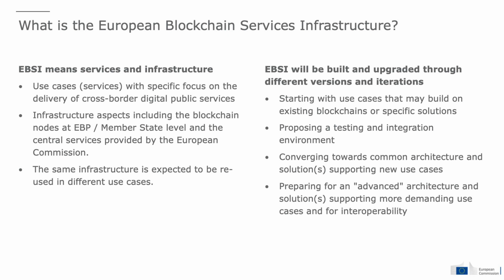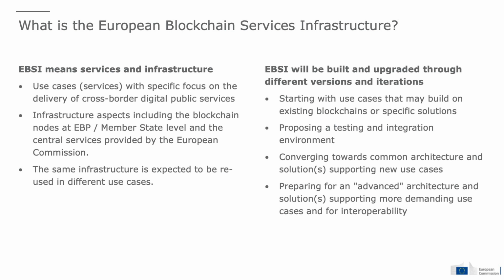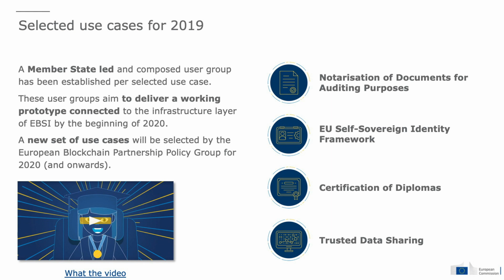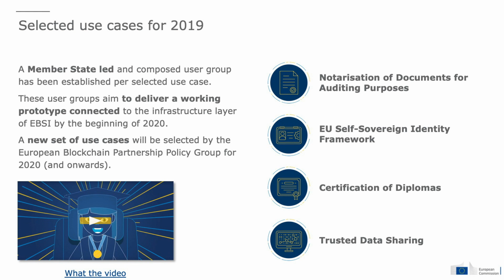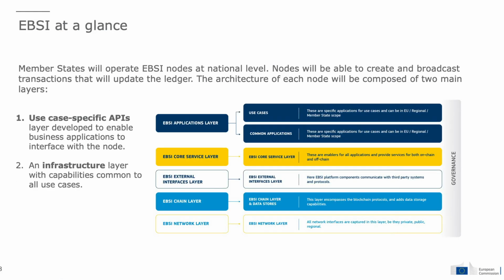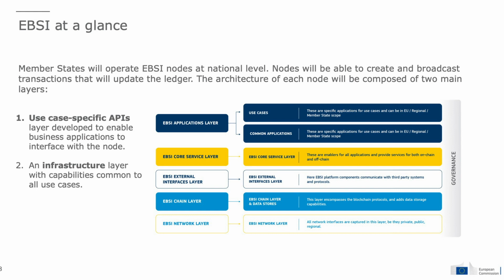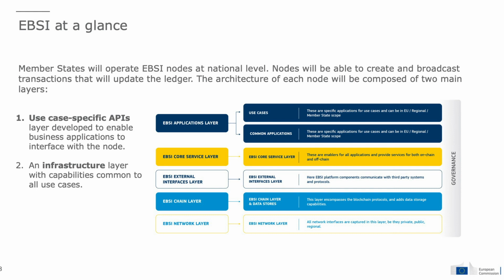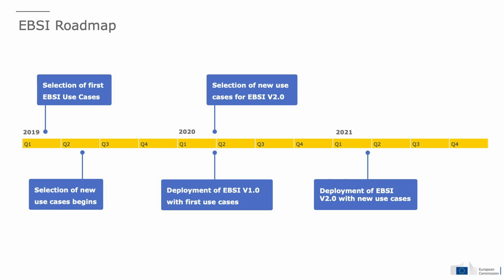What are the use cases and the basic architecture of the EU Blockchain?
A brief overview of four EBSI use cases and architecture